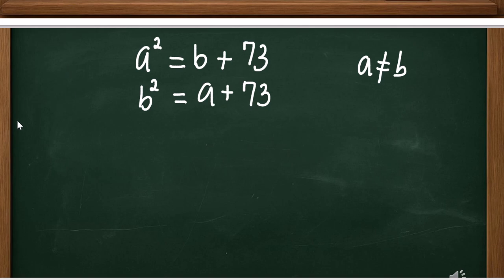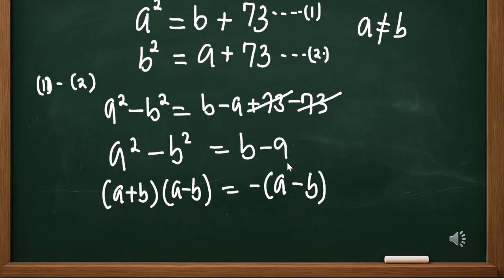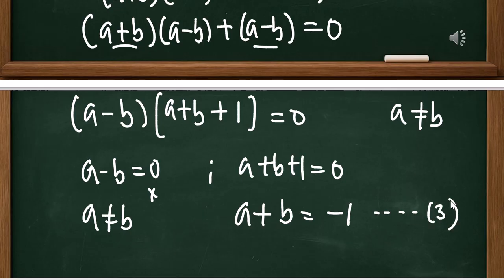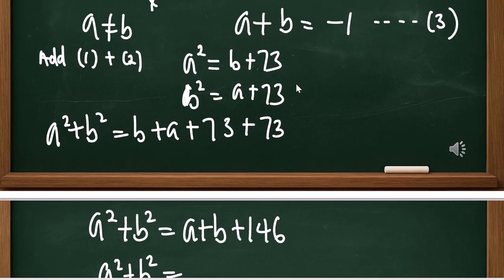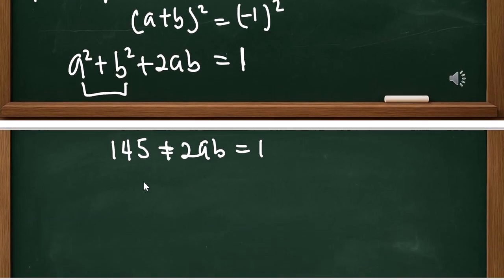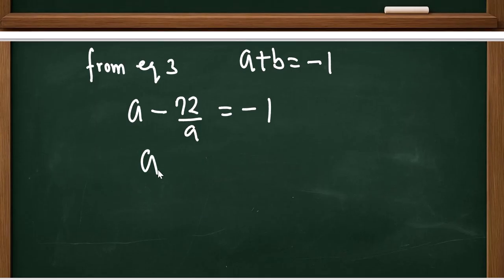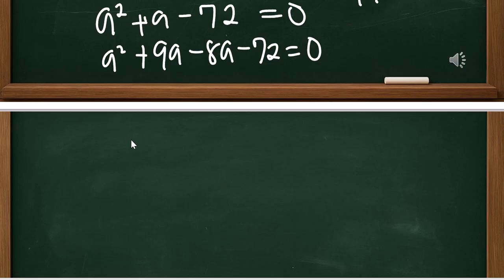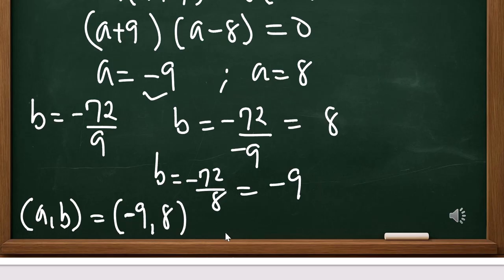Only 1% will be able to solve this System of Equations | University Entrance Exam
A tricky algebra problem involving two variables, a and b. 🤯It looks like basic simultaneous equations, but there is a catch. Watch to see the beautiful logic behind solving this Olympiad-level question.

👇 Question of the day : Did you solve it mentally or did you need pen and paper?Math

blackpenredpen
math olympics
olympiad exam
math olympiada
British Math Olympiad
olympics math
olympics mathematics
Number Theory
mathcounts
math at work
exponential equation
Math puzzles
Po Shen Loh
Po-Shen Loh
Olympiad Mathematics